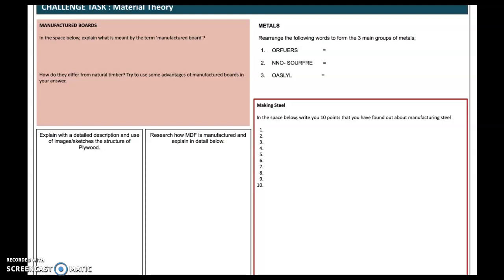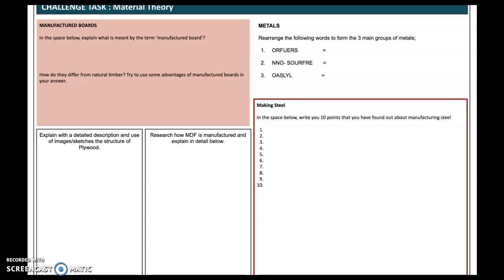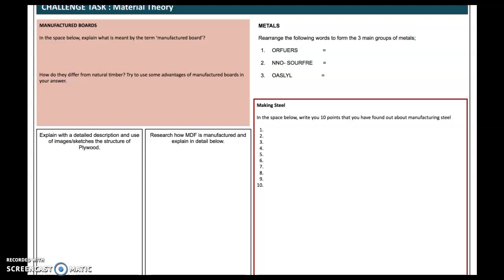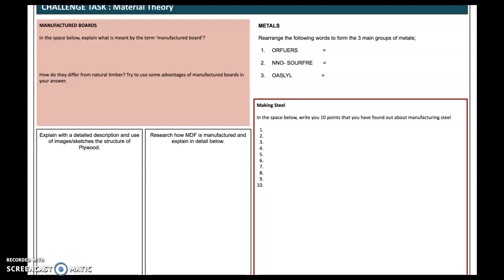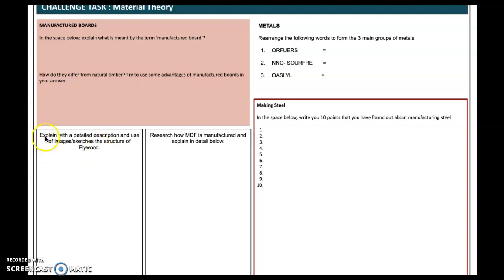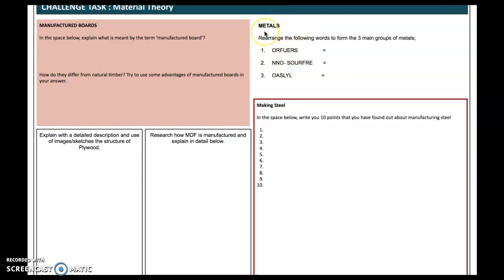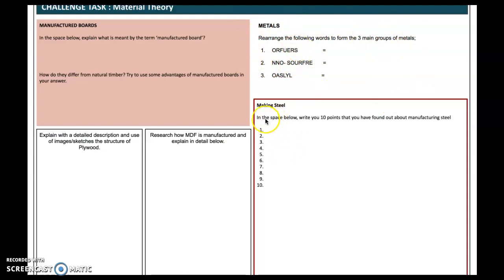Year 8 ABC Enginerring: Online Lesson Week 3